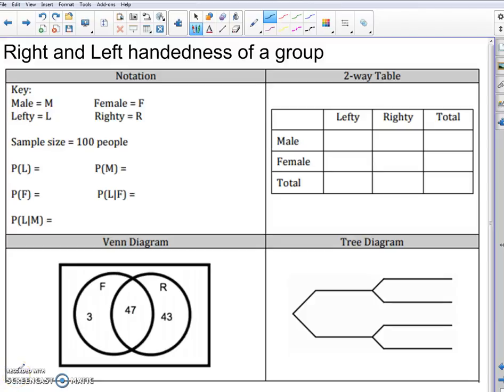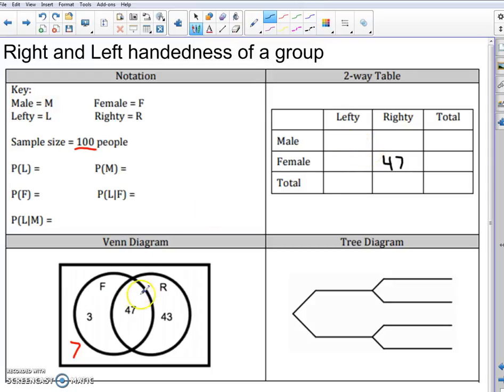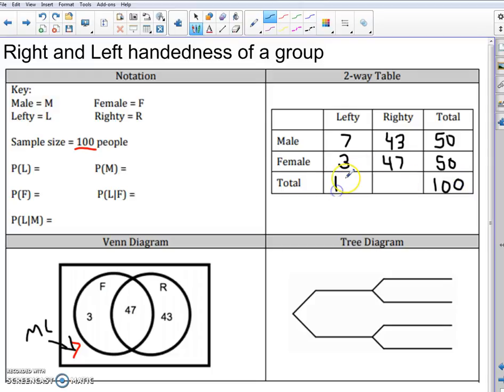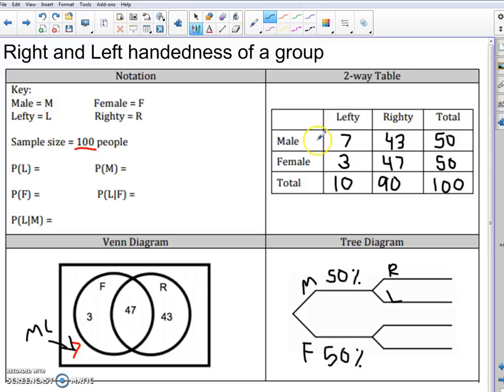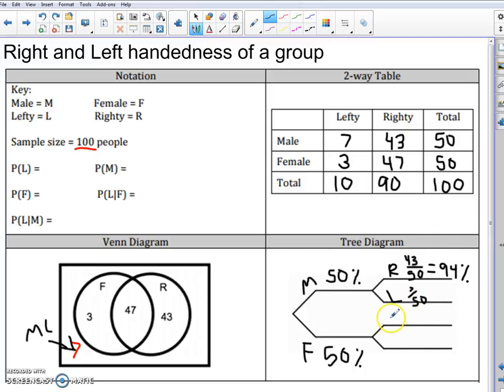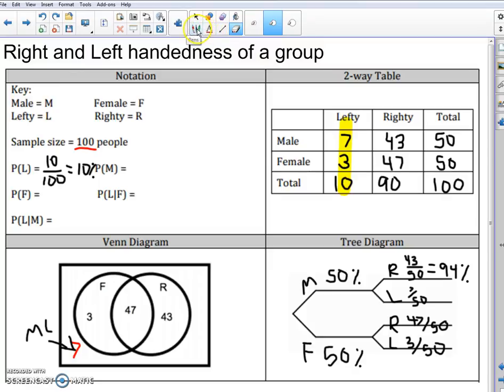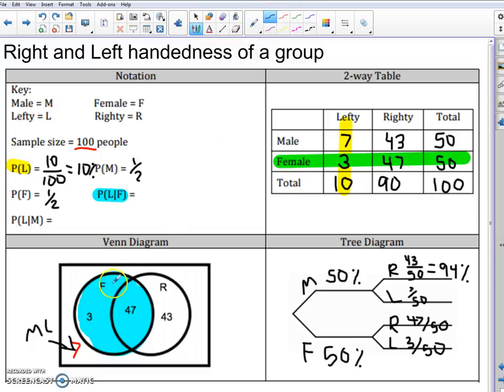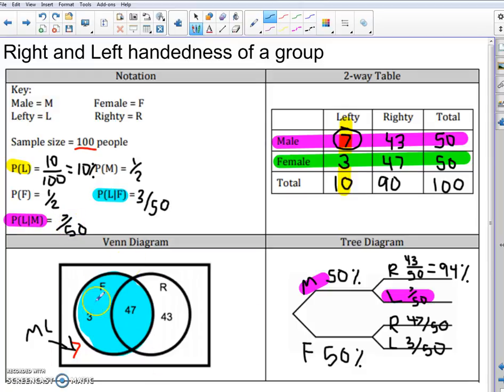11 4 right & lefthandedness